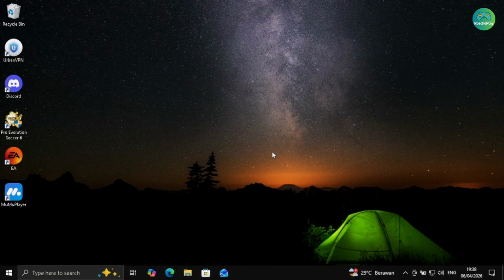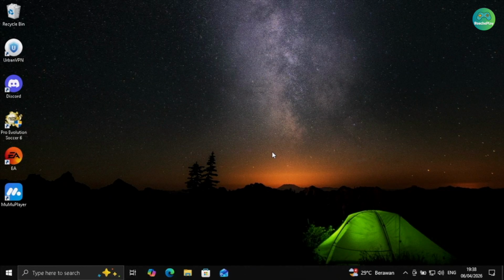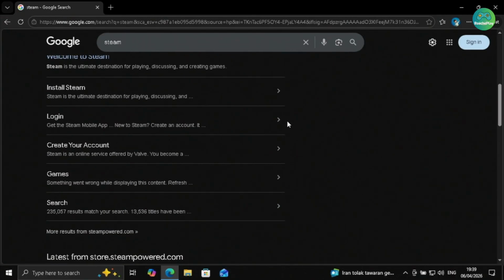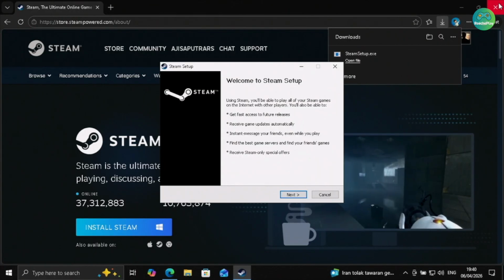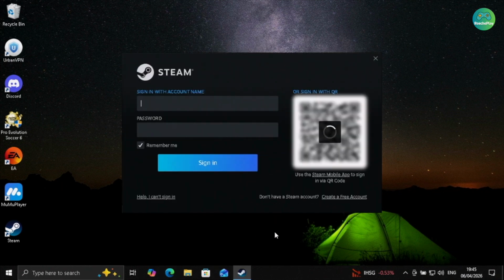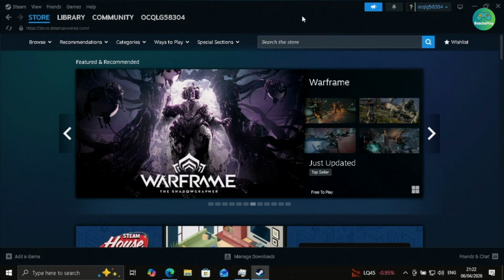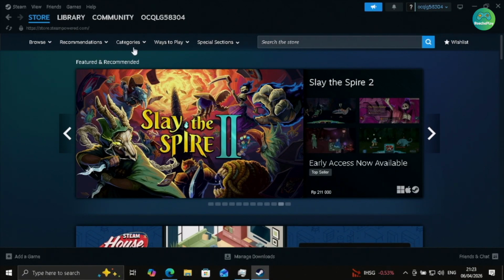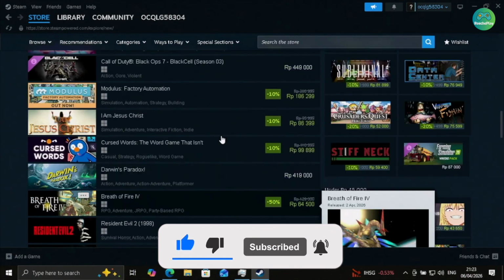How to Install Steam in PC and Laptop and Download Steam Games for Free and Play Steam Game ‼️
You can download Steam Games for free in Steam Store and play Steam for free. You need to download and install Steam Client to your PC or laptop Windows and create free Steam account before play game and using Steam Store.